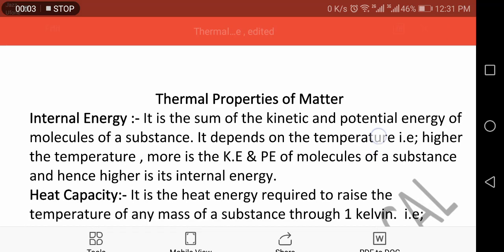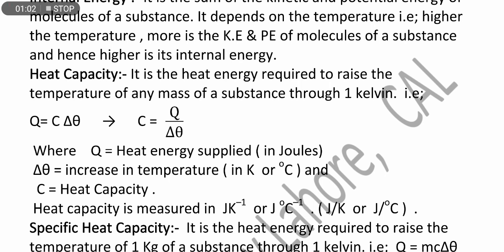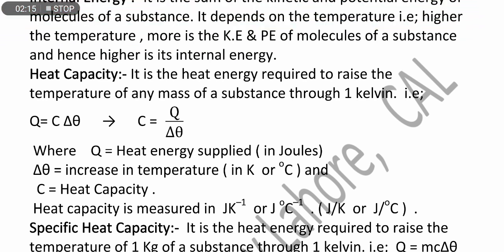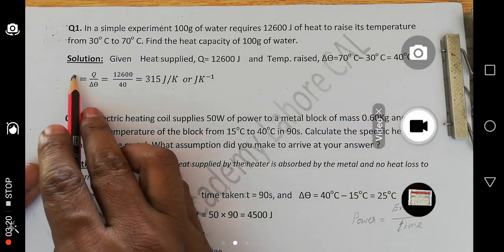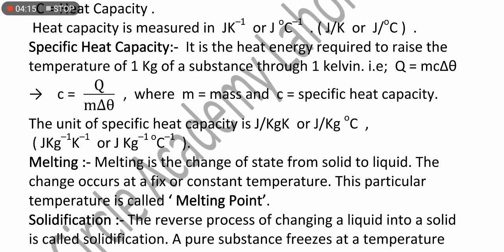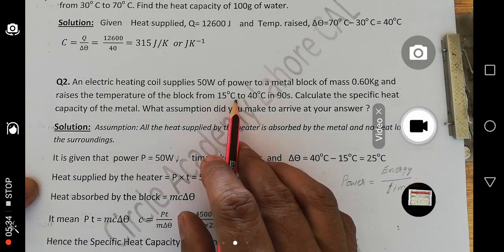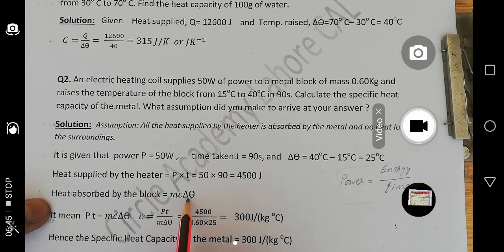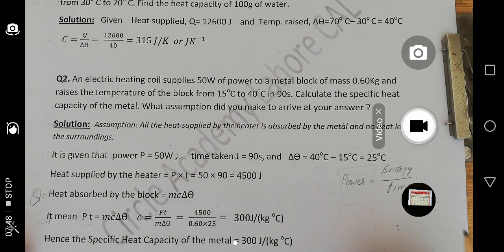Heat Capacity & Specific heat capacity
Heat capacity and specific heat capacity are the thermal properties of matter.